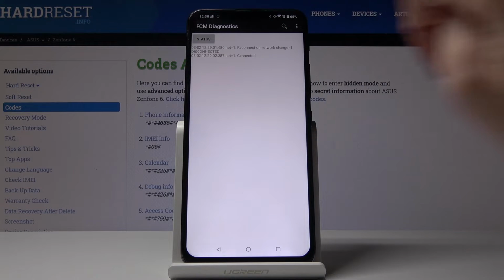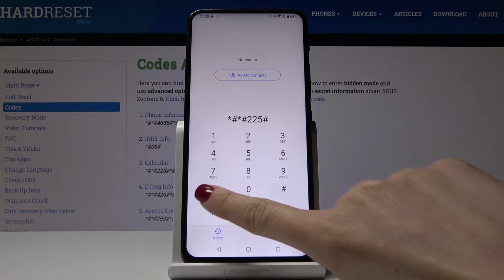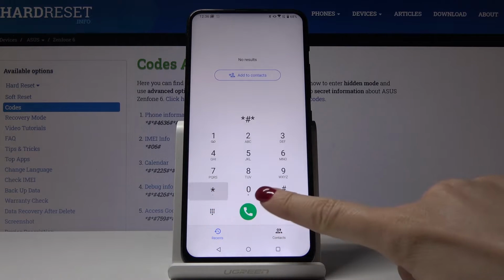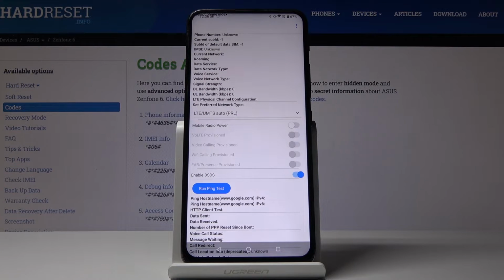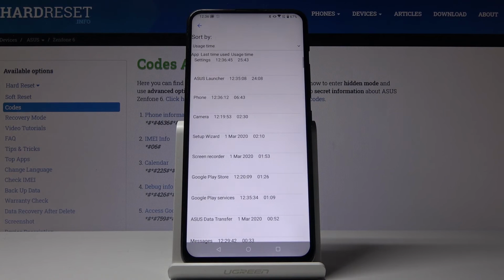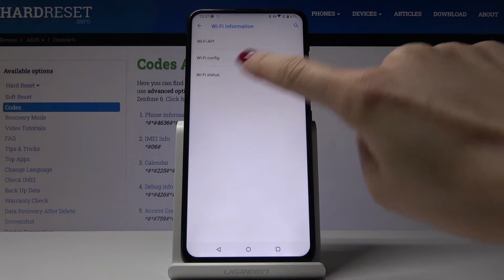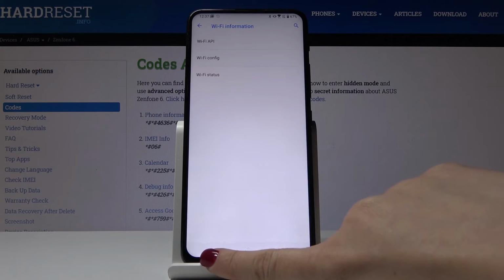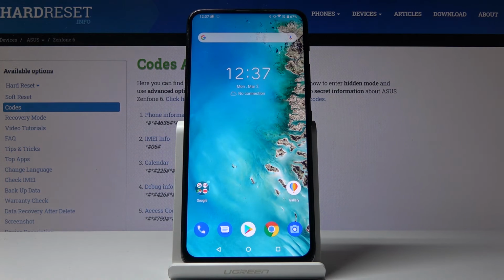SECRET Codes for ASUS Zenfone 6 – Testing Mode / Calendar Storage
Find more info about ASUS Zenfone 6:
We are coming to present the video guide, where we show you the full list of quick codes that are working on ASUS Zenfone 6. If you wish to get access to the hidden information about your Asus phone, find out attached video instructions and check IMEI info, test your phone, get access to the calendar storage, check the configuration, find out Google services and more. Let’s follow the above tutorial and use secret codes for ASUS Zenfone 6 successfully.

How to use Secret Codes on ASUS Zenfone 6? How to check the configuration on ASUS Zenfone 6? How to check IMEI on ASUS Zenfone 6? How to test ASUS Zenfone 6? Which secret codes work on ASUS Zenfone 6? How to open hidden menu in ASUS Zenfone 6? How to test ASUS Zenfone 6? How to open service mode in ASUS Zenfone 6?